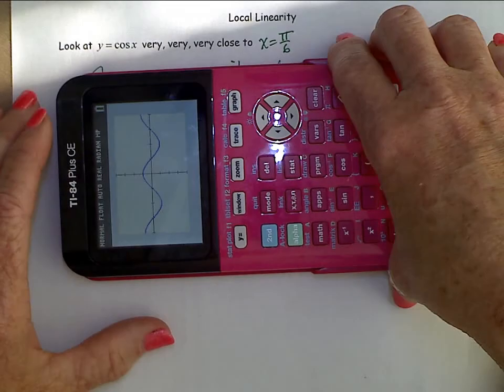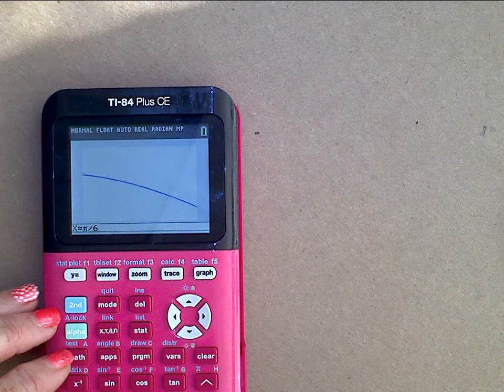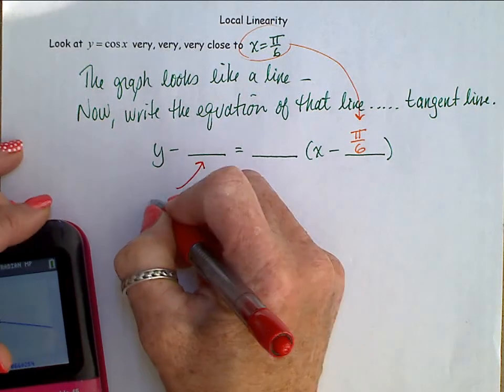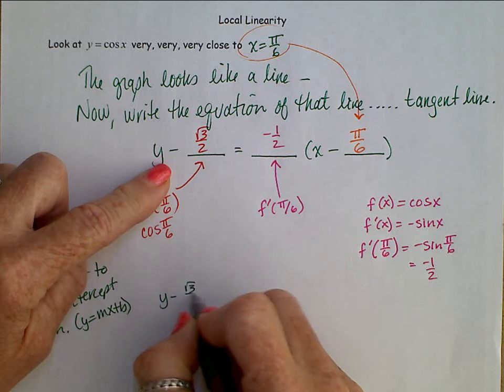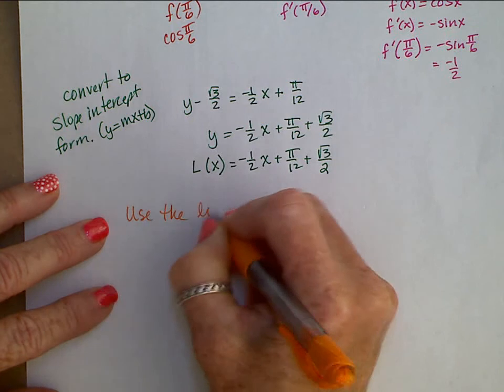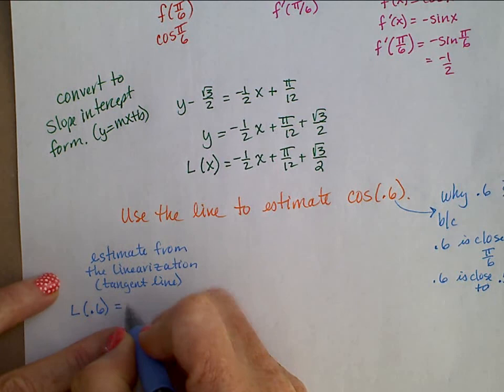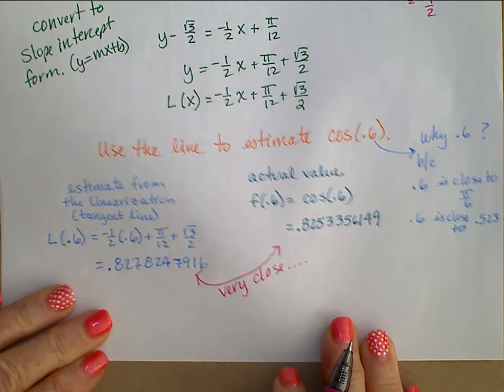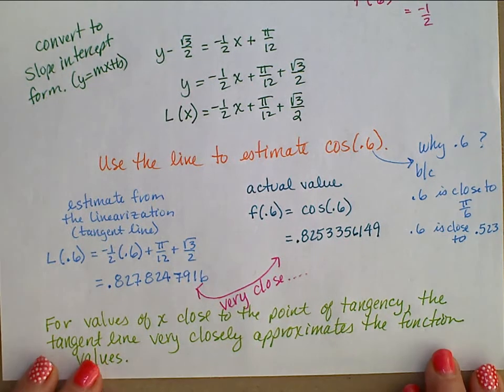APC AB video 3 5 p4